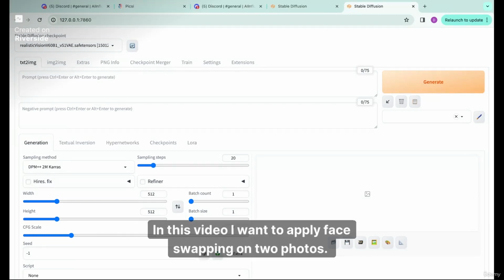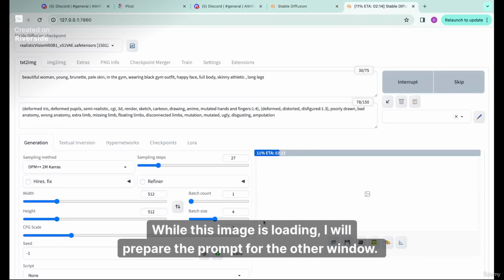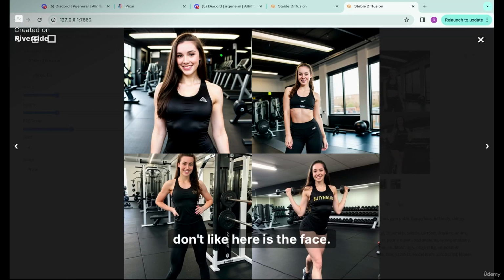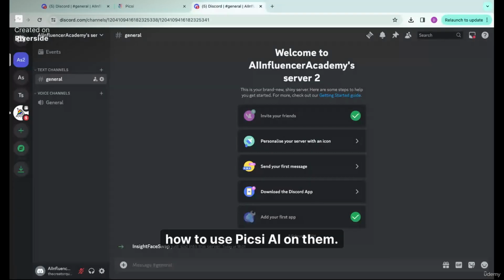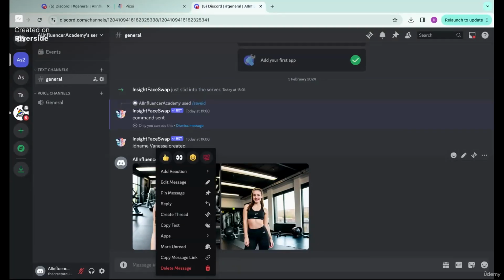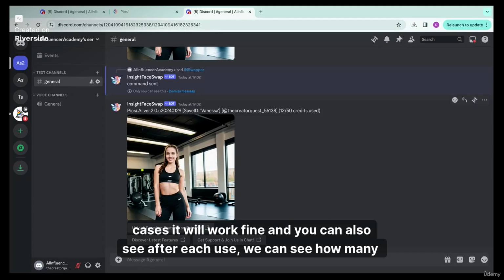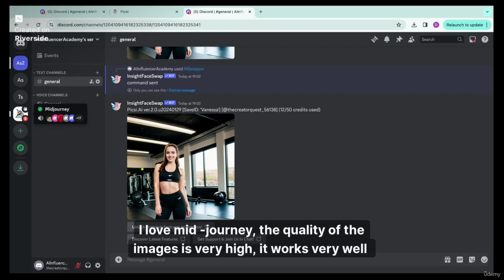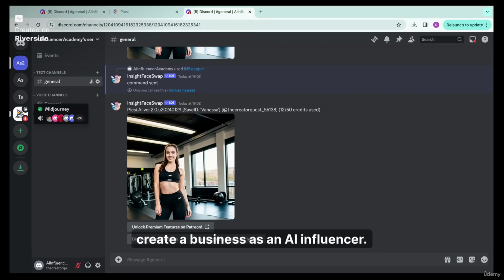FaceSwapping Demo Creating an AI Fitness Model Episode 8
AI influencer to make money

(FaceSwapping Demo Creating an AI Fitness Model)

In todays ai video, I'll show you how to create your own onlyfans, instagram and tiktok ai influencer. To create our very own influencer, we'll use artificial intelligence (e.g. stable diffusion, etc.). I will not just show you how to create images of your ai influencer but also how to create videos of your influencer. You can use this method to create stunning images and videos of your ai generated influencer for tiktok, instagram, onlyfans and so on!

face swap
ai
deepfake
face swap ai
faceswap
swap face
face swap tutoria

GitHub Link:
Leonardo Ai:
Google Colab:

Unlock the secrets to creating an AI influencer and tapping into its potential for generating income! In this video, I'll guide you through the steps of crafting your own AI influencer persona, leveraging cutting-edge technology to captivate audiences and drive engagement. Discover innovative strategies, monetization tips, and actionable insights to turn your AI influencer into a lucrative revenue stream. Don't miss out on this opportunity to revolutionize your approach to influencer marketing and boost your online earnings! 💰🤖